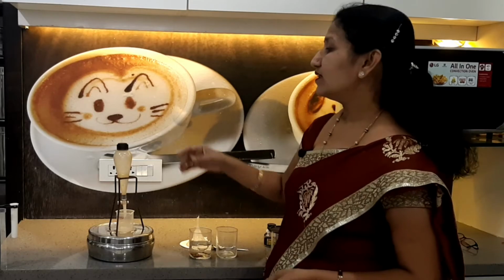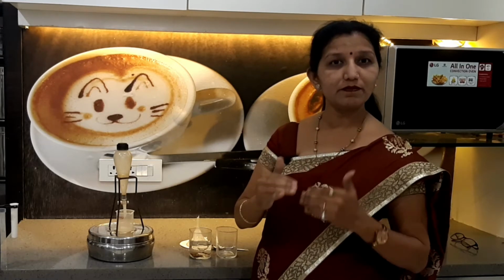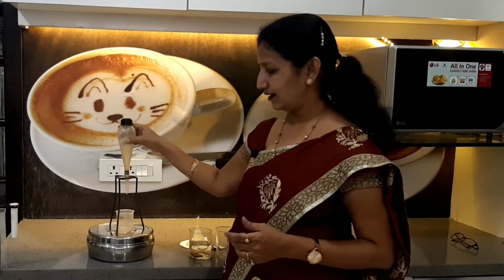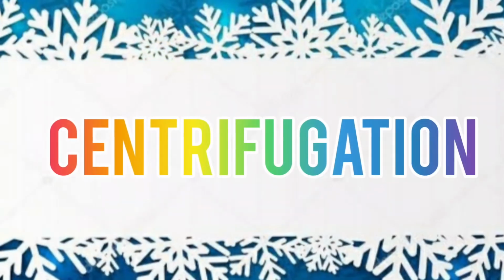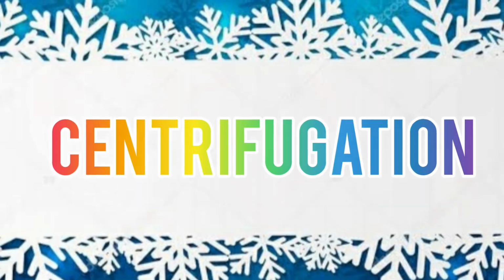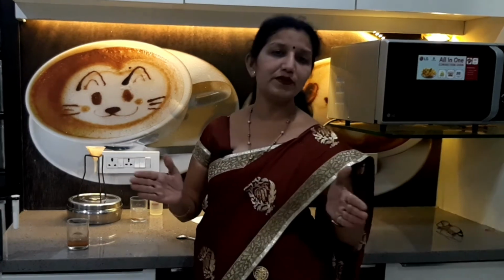7th Science #14.6 Distillation, separation, settling, decantation, centrifugation, chromatography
Ch.14. Elements, compounds and mixtures